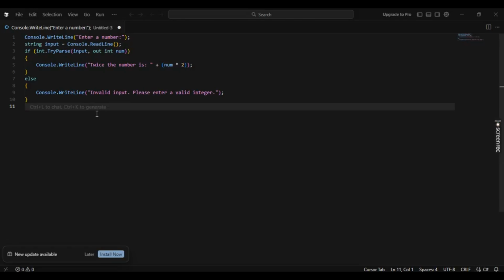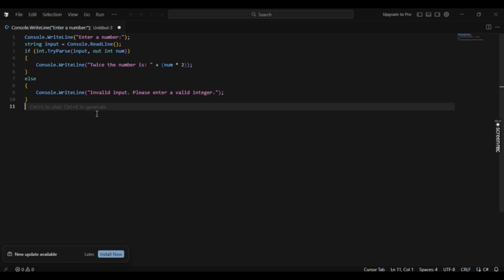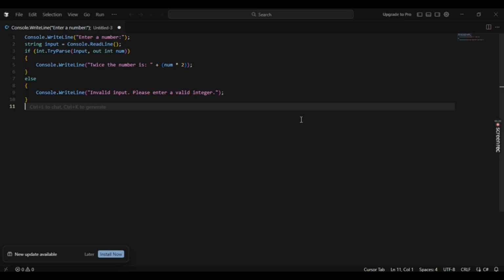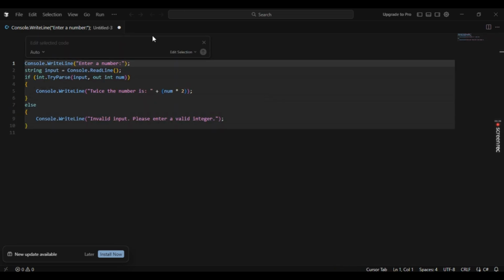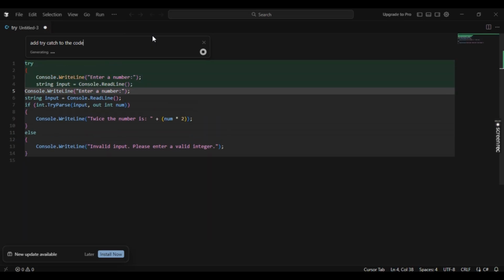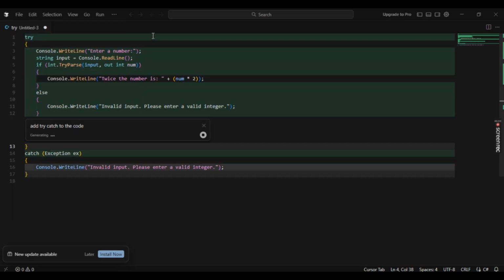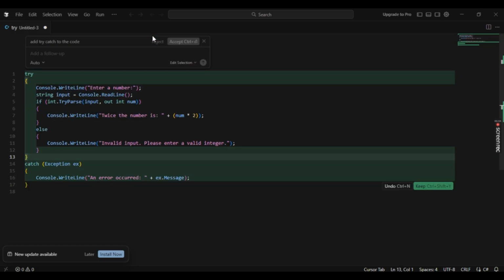How to Add Error Handling Automatically in Cursor AI 2026?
Learn how to add error handling automatically in Cursor AI with this easy step-by-step tutorial. This guide shows you how to set up Cursor AI to detect and manage errors in your code, ensuring your programs run smoothly and efficiently without unexpected crashes. Improve your coding workflow and save time with automated error handling features.